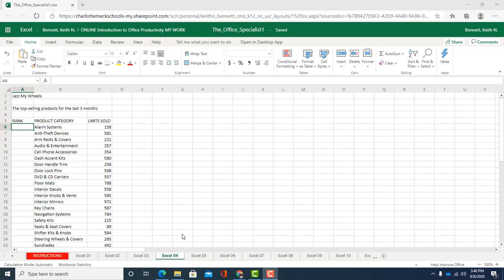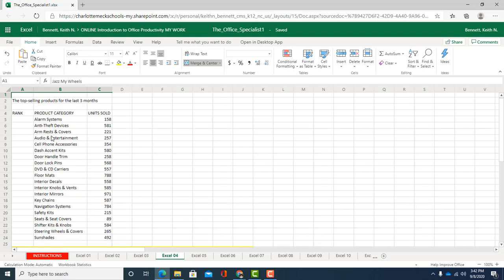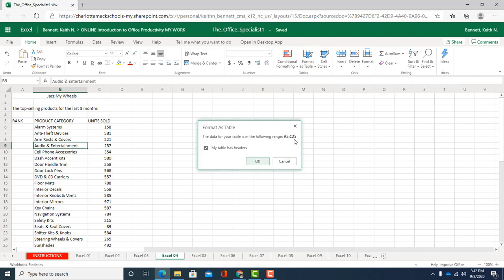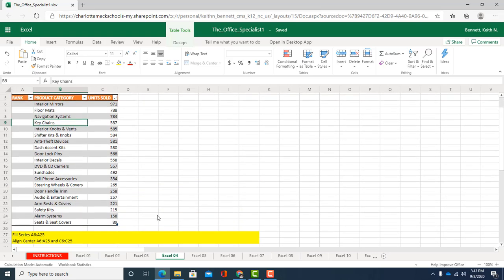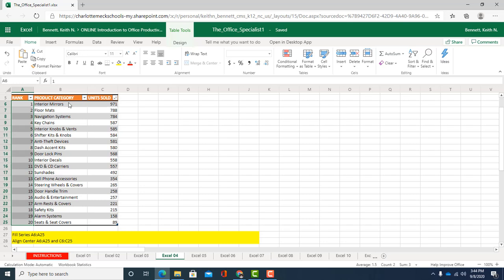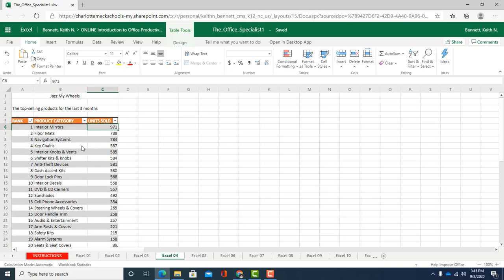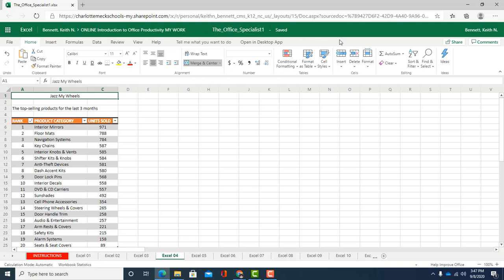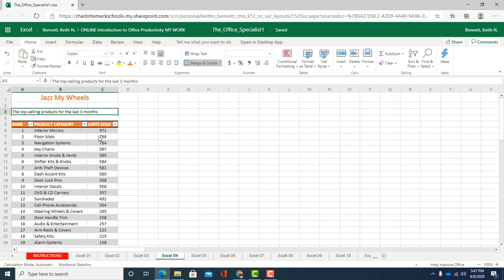Excel Activity 04